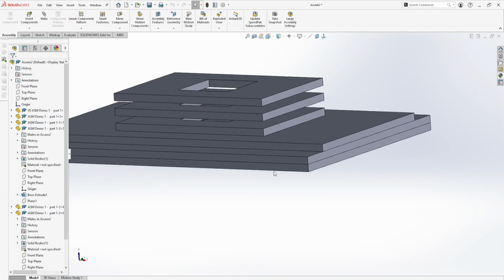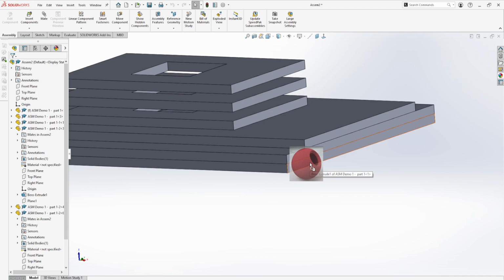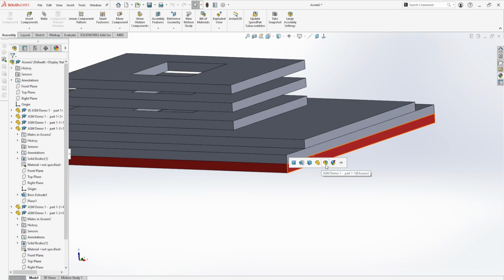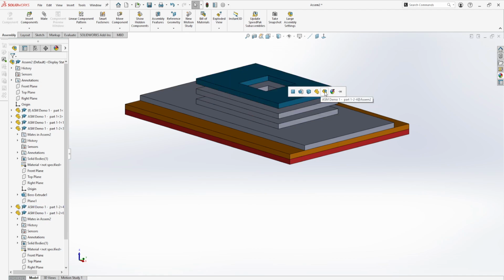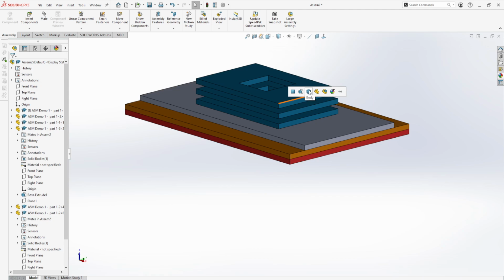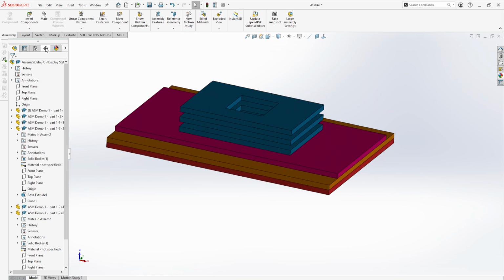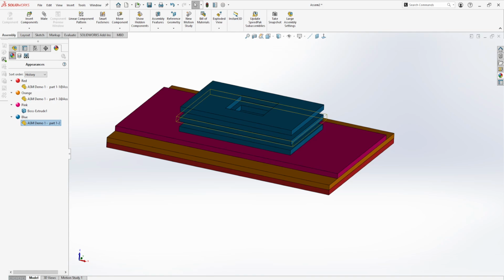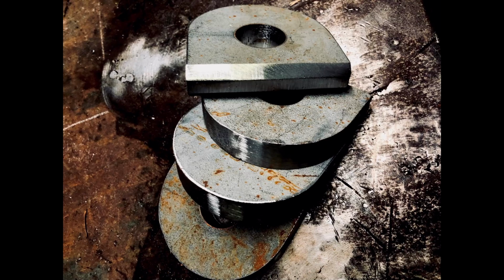SW ASM Demo 6